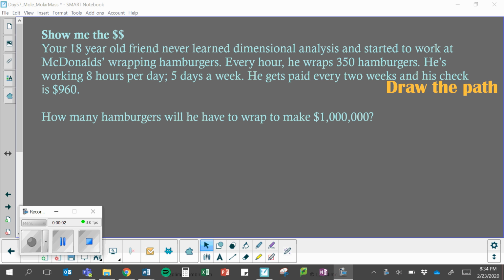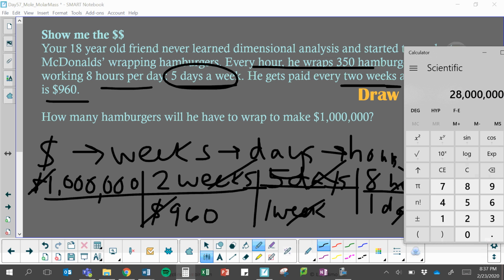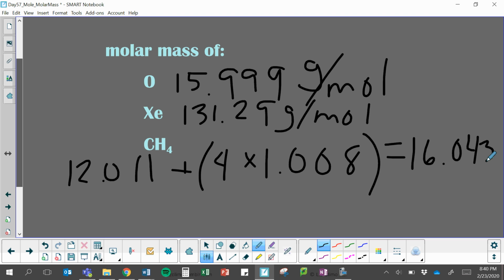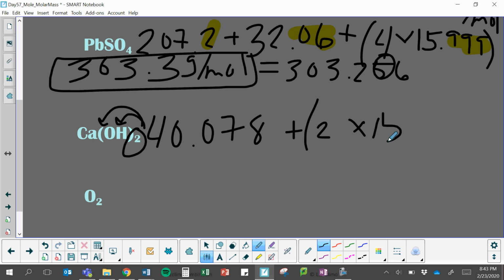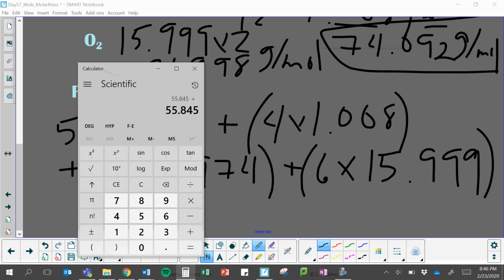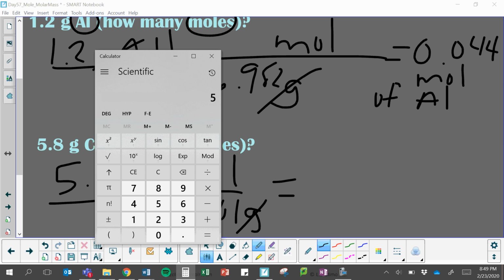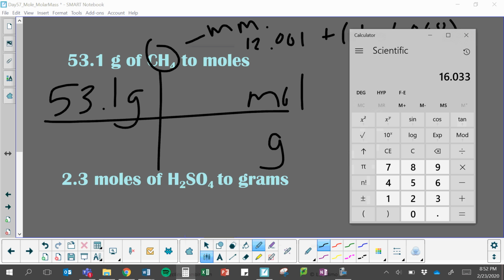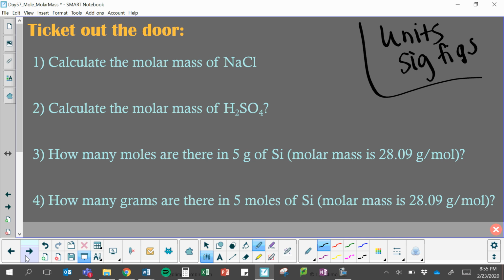Gram To Mole/Mole to Gram Unit Conversion Lesson